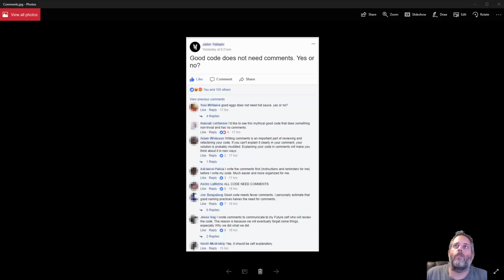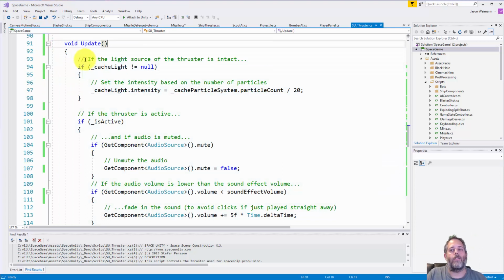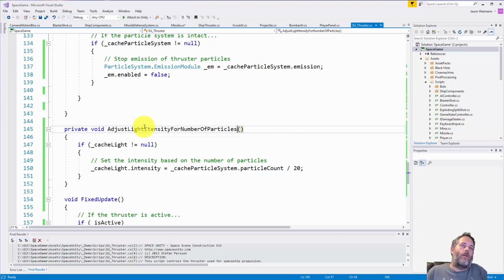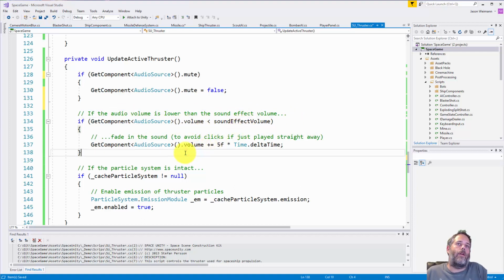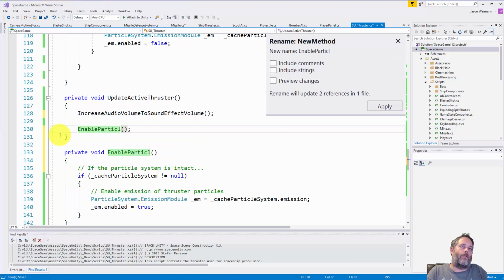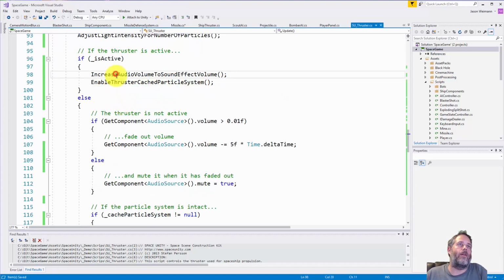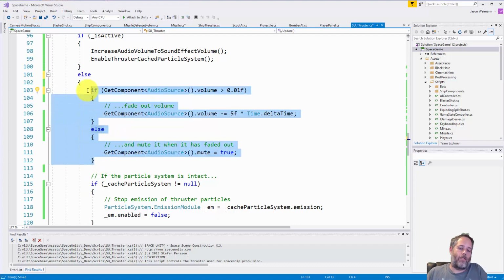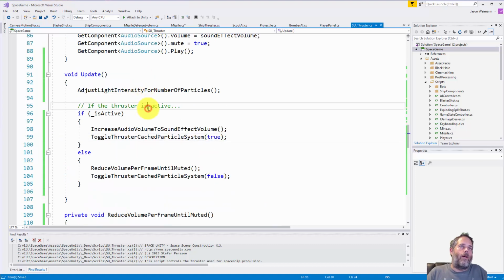Why I hate Comments & How to make your code not need them (most of the time)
Code Comments are a contentious topic, but I want to explain why I hate them so much.. and how you can build your Unity project without them.  I also briefly go over the few edge cases where comments aren't terrible (they're rare!)